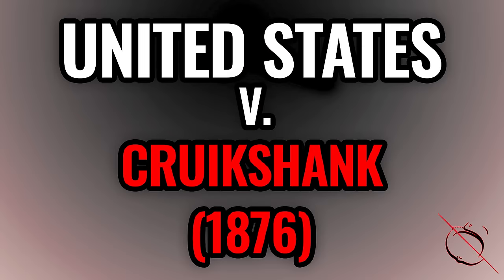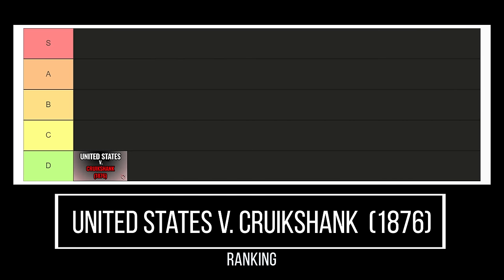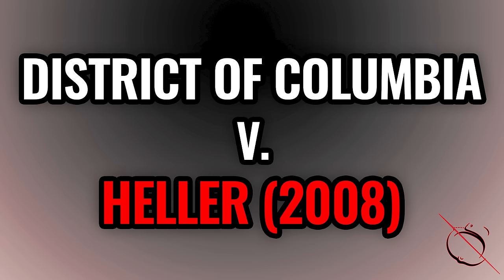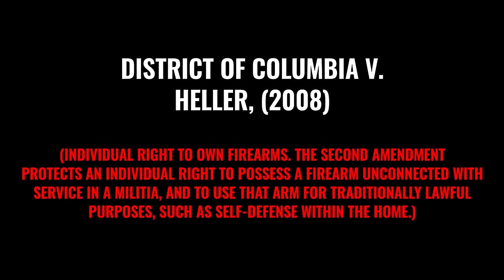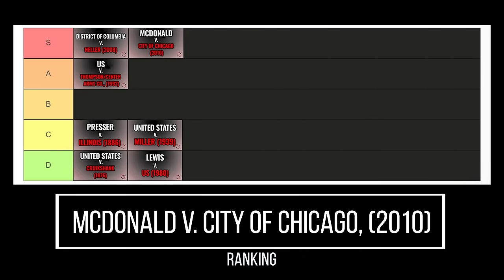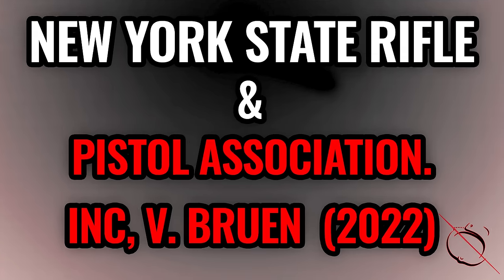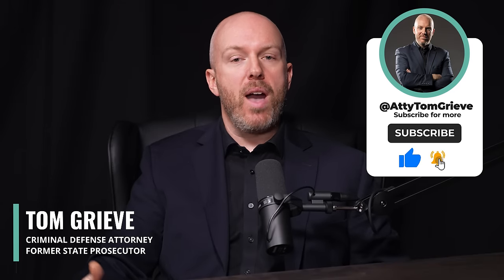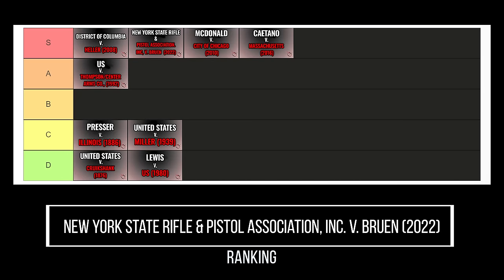Supreme Court 2A Cases all 9 RANKED! Bruen, Heller, McDonald, Miller, Thompson, Lewis, Cruikshank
Wisconsin Ketamine Infusion Therapy for Depression and Anxiety, Reset Restore MD.

Contents of this video:

0:00 - Intro
0:27 - Ranking System
1:27 - United States v. Cruikshank
3:02 - Presser v. Illinois (1886)
4:19 - United States v. Miller (1939)
6:52 - Lewis v. US (1980)
8:48 - US v. Thompson/Center Arms Co. (1992)
11:19 - District of Columbia v. Heller, (2008)
12:03 - McDonald v. City of Chicago
13:49 - Caetano v. Massachusetts (2016)
15:11 - New York State Rifle & Pistol Association, Inc. v. Bruen (2022)
19:28 - Closing Thoughts
20:00 - Quote of the Day

Attorney Tom Grieve is a former state criminal prosecutor from Wisconsin before eventually founding what is now the state's largest criminal defense firm at more than 20 attorneys.  In 2019 the firm expanded into family law and added a dedicated team of professionals to further serve clients with similar aggressive and proven strategies.

Beyond the courtroom, Tom has been interviewed and appeared in numerous media outlets, ranging from the New York Times, CourtTV, Fox News, Reuters, Washington Post, National Public Radio, Milwaukee Journal-Sentinel, among many others.  He is a frequent Continuing Legal Education course speaker to teach lawyers and judges in developments and the law, both in Wisconsin and nationally.  Finally, Tom has also presented across the country, both online and in person, concerning the law and culture to the public.

In addition to speaking engagements, Tom has also contributed to the national conversation in writing on emerging legal topics and has been published in Conceal Carry Magazine and elsewhere on multiple occasions.  He also edited the book and contributed legal input on various other publications, including the "Wisconsin Guide for Armed Citizens" on behalf of the National Association of Certified Firearm Instructors.

Tom Grieve is recognized among the top Wisconsin and Milwaukee area lawyers. Recently named once again as a top Wisconsin criminal defense attorney, Tom was inducted into the “Wisconsin Rising Star” category by Super Lawyers (a nationally acclaimed attorney rating organization). He was also chosen as a "Top 100 Trial Lawyers" in Wisconsin by the National Trial Lawyers Association. Tom was also chosen for the "Top Attorneys of Wisconsin" by both Milwaukee Magazine and Madison Magazine.